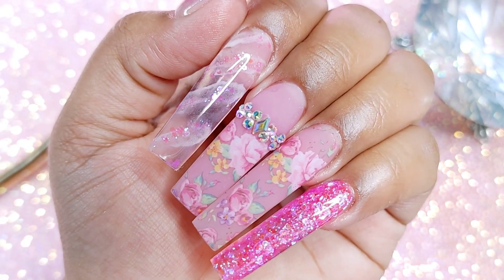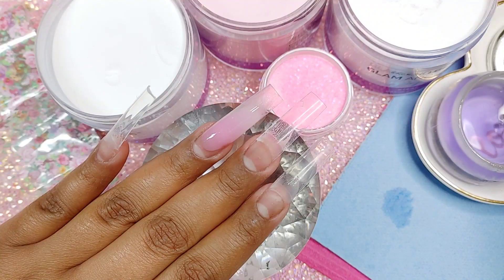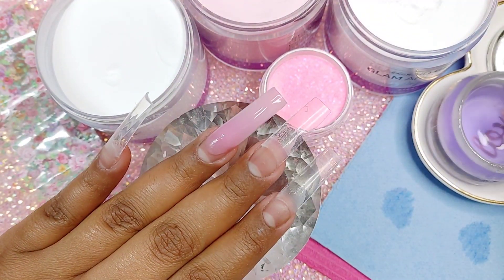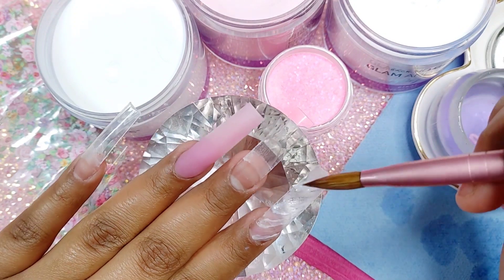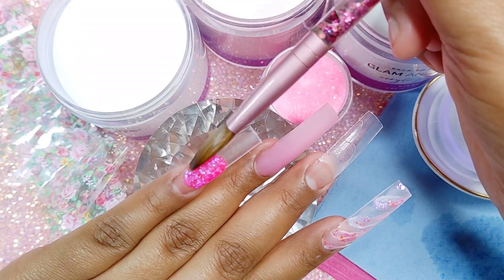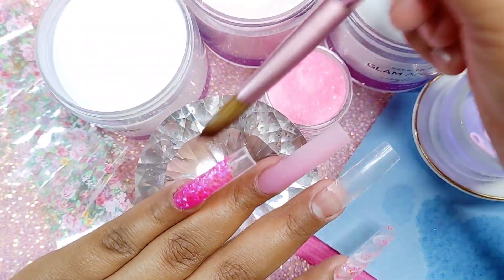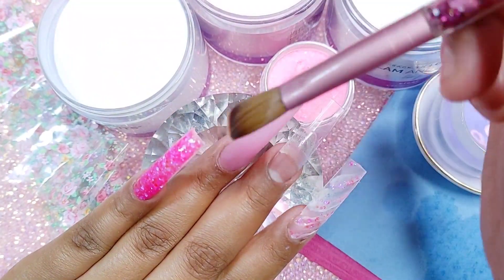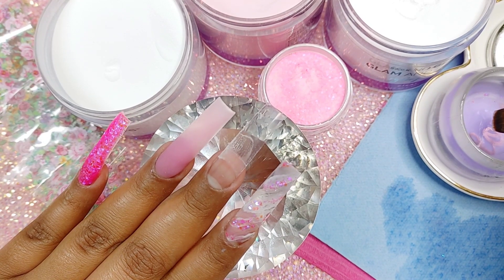FLORAL FOIL PINK ACRYLIC NAILS & MARBLE🌺💕🌺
BOMBNAILZSTORE

code: bomb15

kolinski brush

nail tips